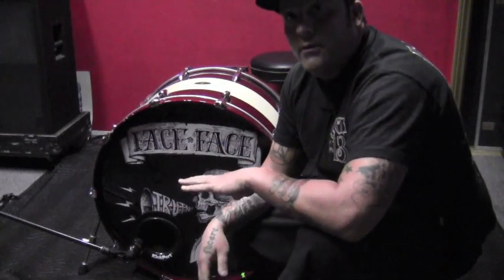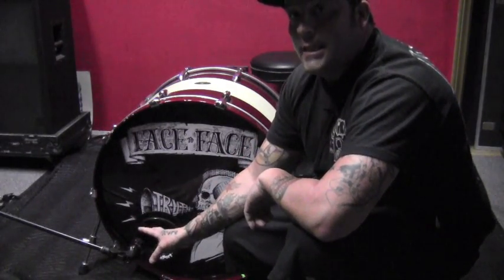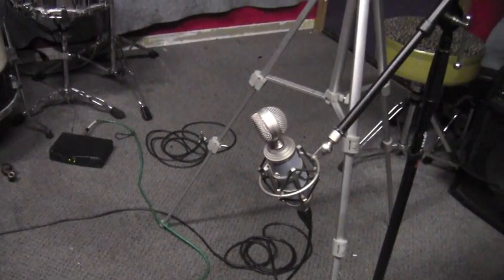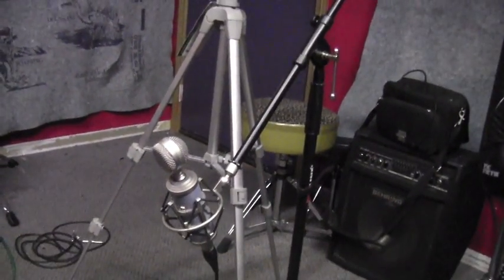Kickport product review by The Drum Tuning Guru Danny Thompson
In this video I review the Kickport bass drum enhancer. You will hear various examples of my kick drum with and without the kick port in various mic'd situations. Be sure to go to the drum tuning guru website to see more product reviews and podcast episodes.